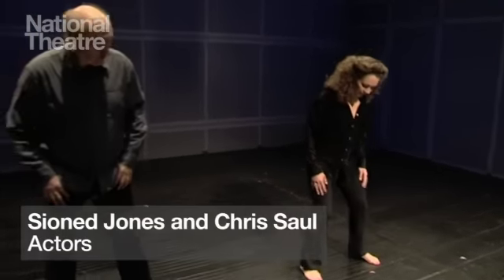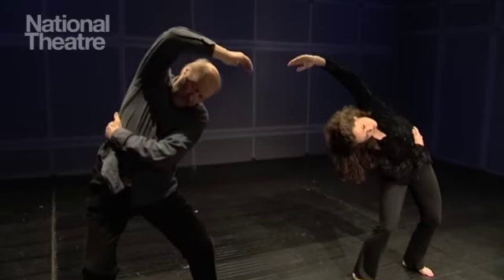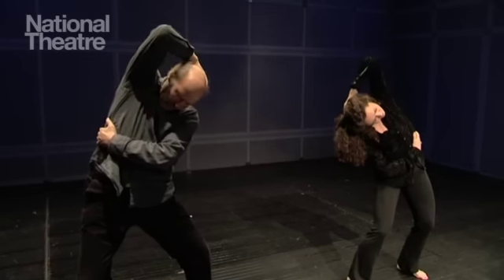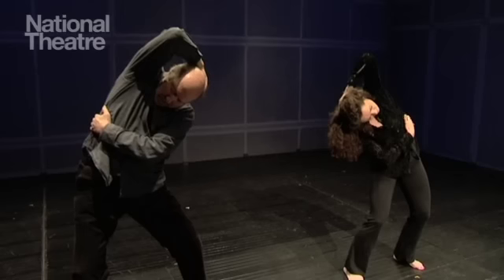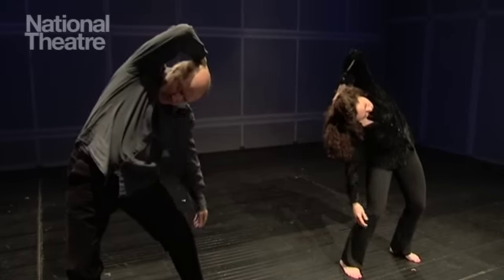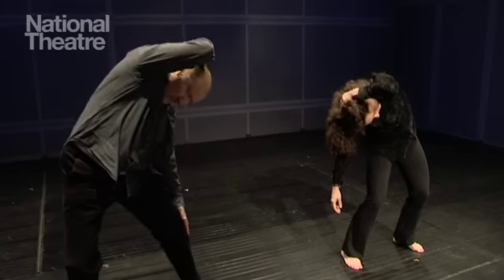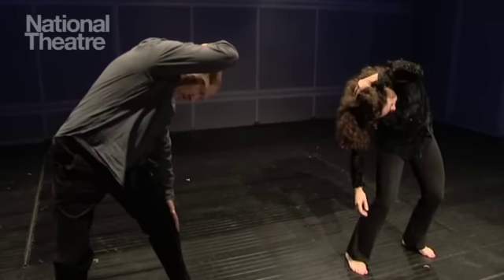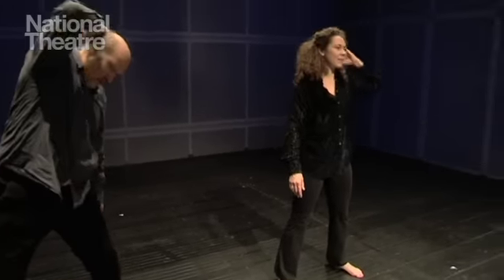Vocal Warm-Up | #3 Opening Up the Voice | National Theatre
This is the third of four films demonstrating how to warm up your voice, focusing on how to open the voice up. After working on breathing and resonance, Jeannette gets the actors to do some stretching exercises to open their ribs up, and yawning to open up the throat. Jeannette Nelson is the Head of Voice at the National Theatre.